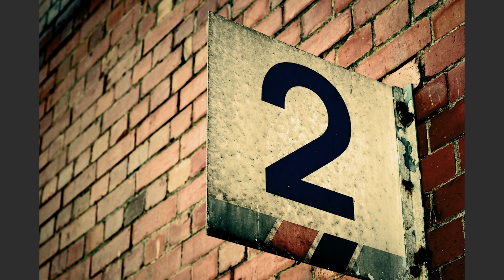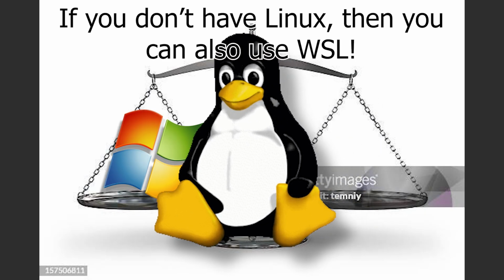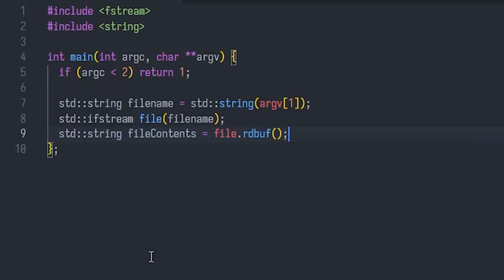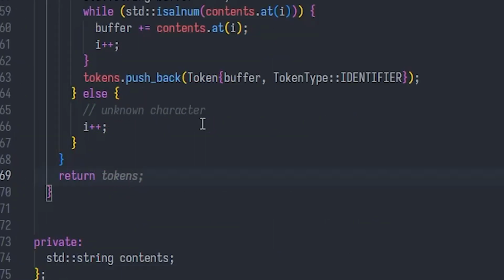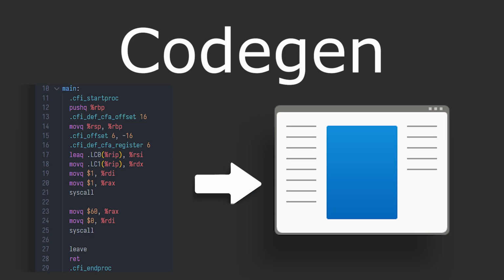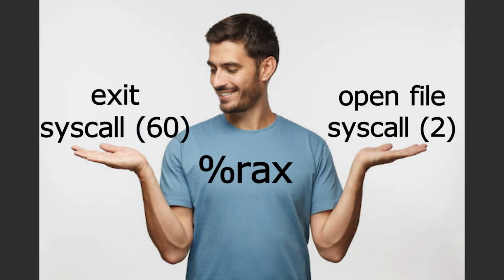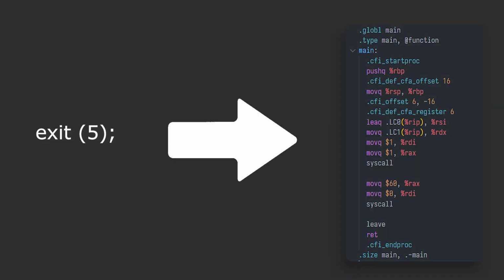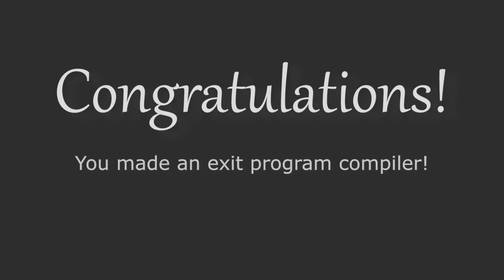How to Write a Compiler | Basics & Exit program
Have you ever wondered how these big, established compilers work, like C or Rust? Today I will be explaining the basics of how to make your own compiler, as far up as to making a basic exit program. This series is focused more on the assembly (codegen) than the parsing or typechecking-- there are many great videos if you need help with that. I'm here!